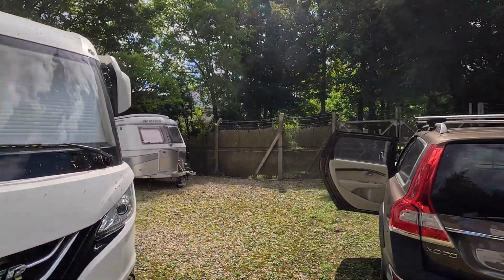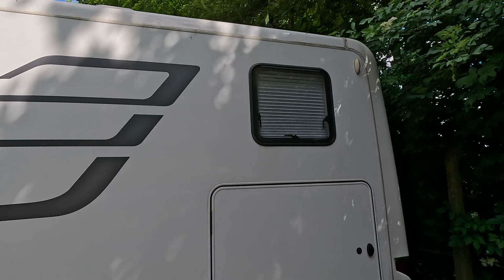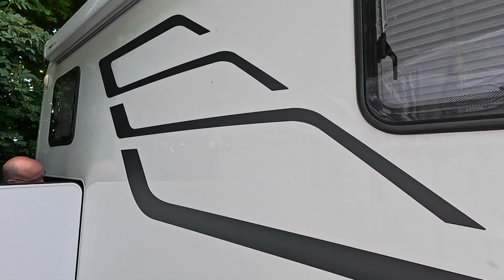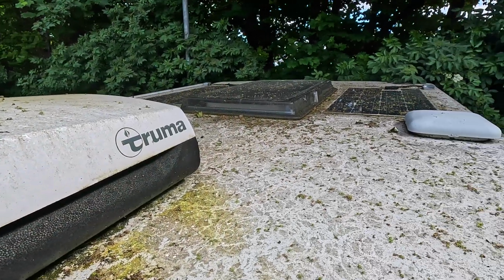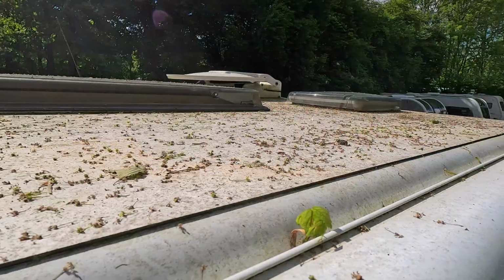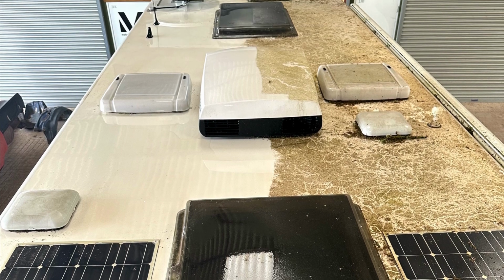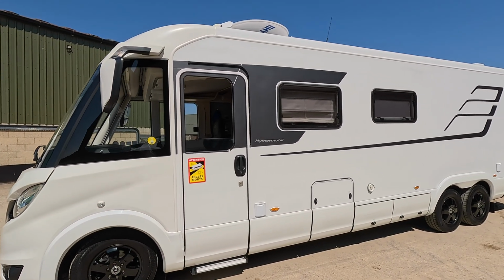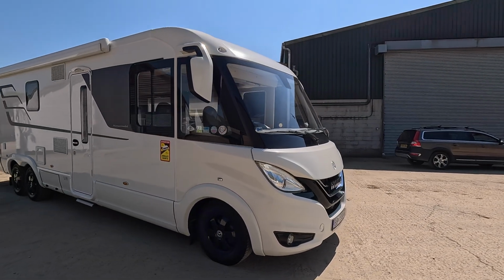Our Hymer finally gets a fabulous valet!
Hello everyone. Today Im sharing our Hymer Motorhome valet by  Mitch at Motorhome valet near Cirencester. After months of being parked outdoors in storage under the dreaded trees she was in dire need of some TLC. We were recommended to try Mitch Coleman  by another Hymer owner and I think you'll agree he's done an amazing job.

Equipment used for filming/editing include :-
Gopro Hero 12
Gopro Hero 10
Gopro Media mod (works on both models)
Microphones :-
Rode wireless go II dual
Rode wireless go II single
DJI OM4 gimbal
Insta 360 One x2
Drone:- DJI Mavic Pro 2
if buying now would probably go for the smaller:-
DJI mini 4 pro fly more